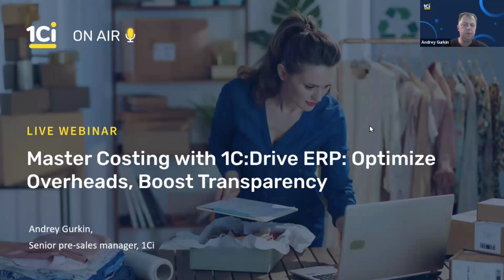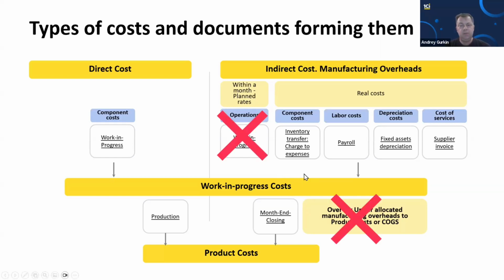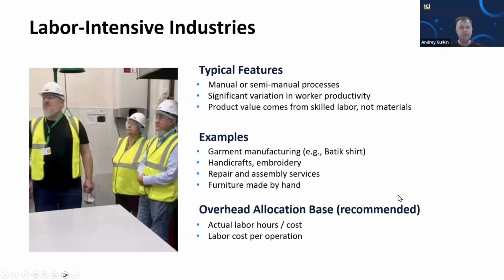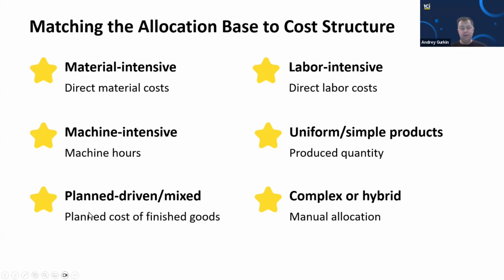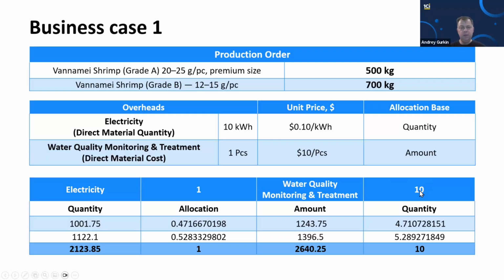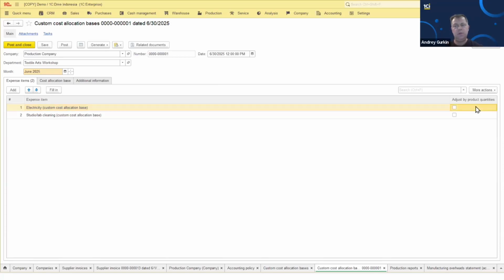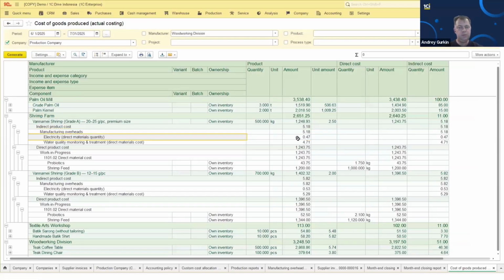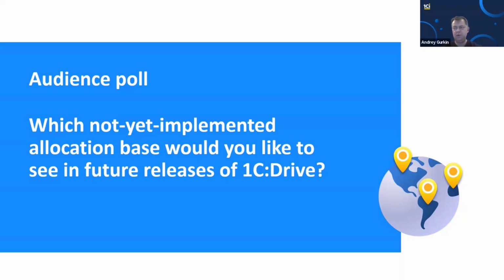Master Costing with 1C:Drive ERP: Optimize Overheads, Enhance Transparency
Streamline Production Cost Management for Effective Decision-Making!

Learn more about 1C:Drive and request free demo from our team

Accurate production costs allocation is crucial for effective decision-making in production business. In this webinar, you will learn about:
- The crucial role of overhead accounting management in achieving transparent cost control and explore various cost accounting methods.
- Learn how material-, labor-, machine-, or mixed-intensity industries impact overhead allocation strategies.
- Discover how to choose an allocation base (materials, labor, machine hours, or product volume) to optimize overhead accounting.
- Explore practical methods for effective overhead accounting management and witness 1C:Drive in action.